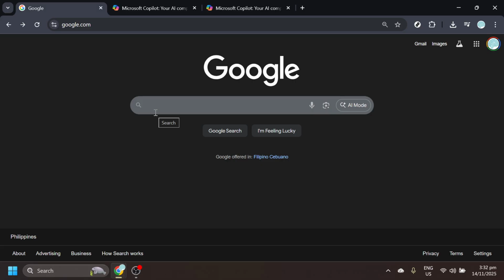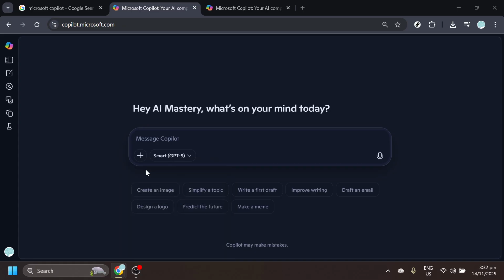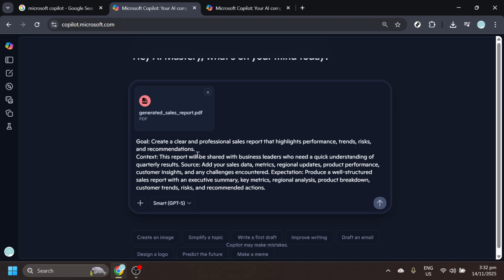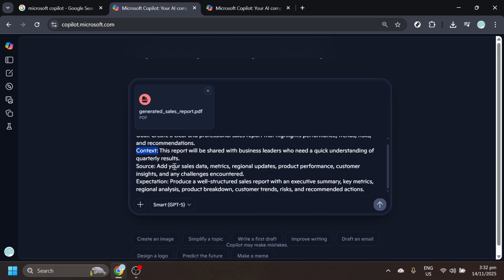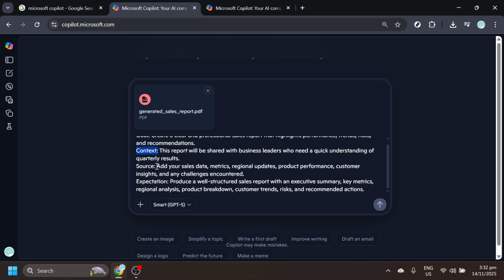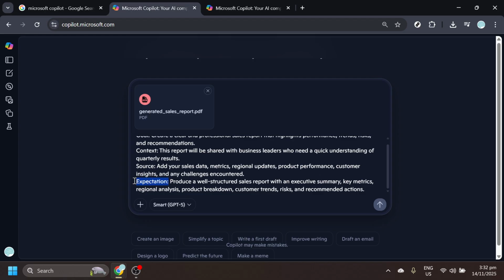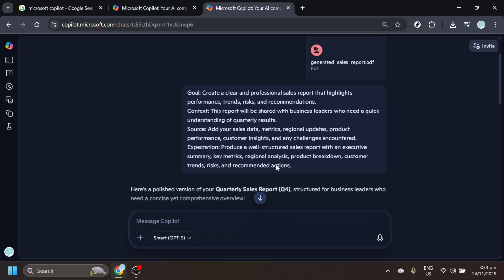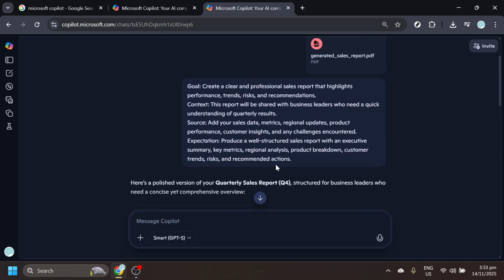How to Write Microsoft Copilot & AI Prompts That Actually Work! | GCSE Framework (Better Results)